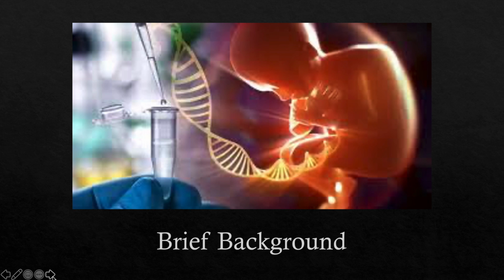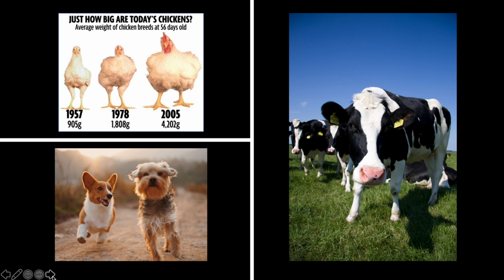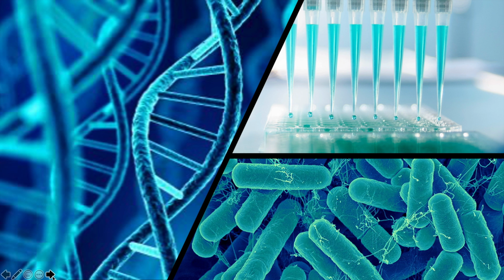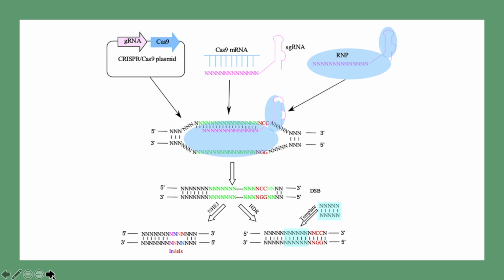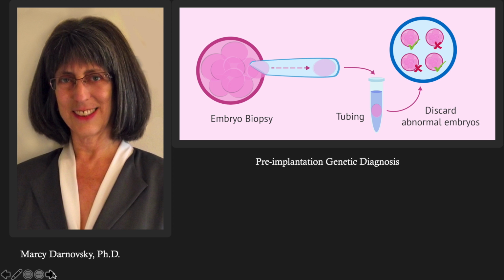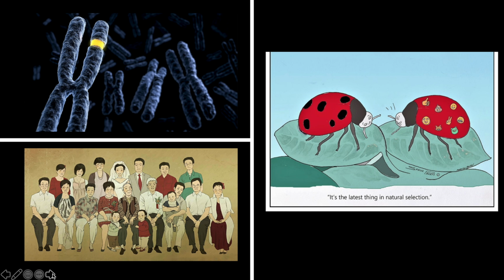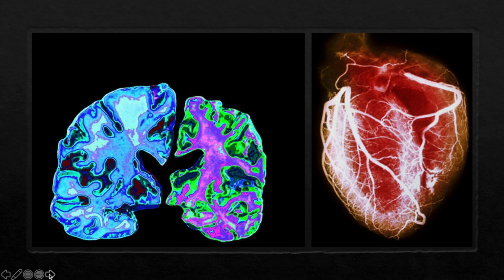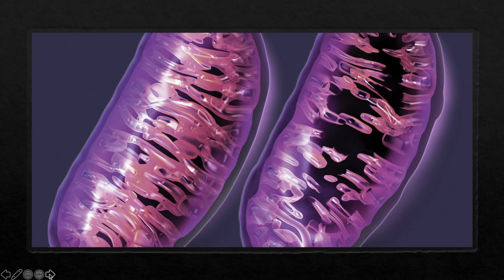DC Final Presentation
This video is about DC Final Presentation